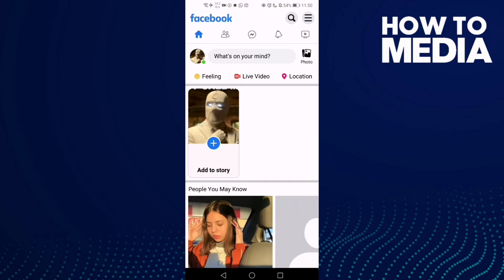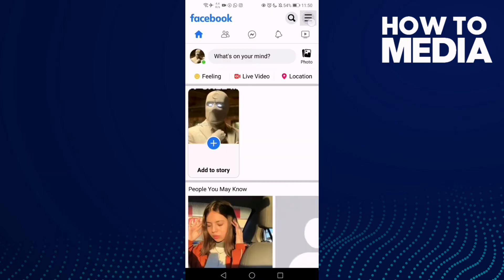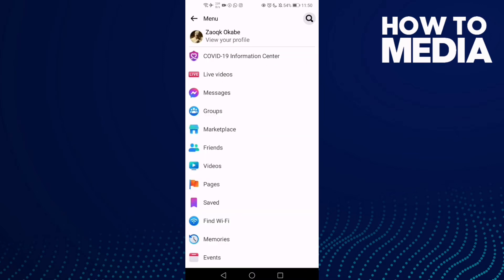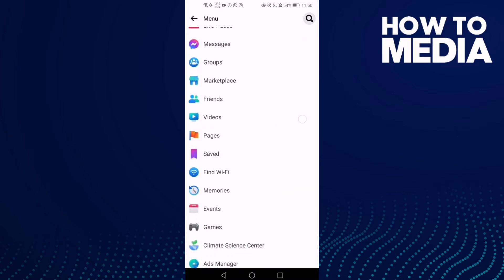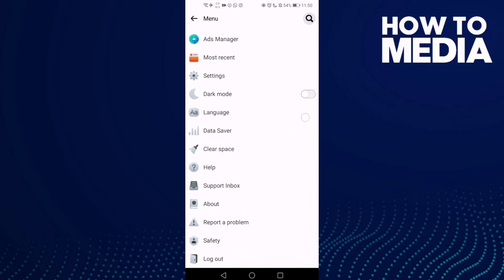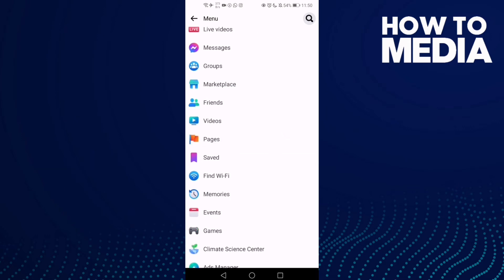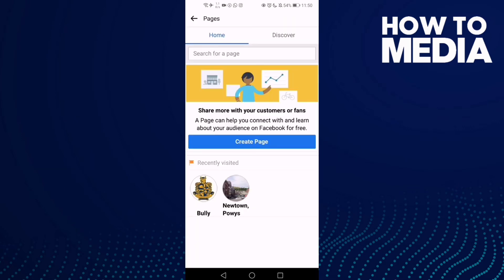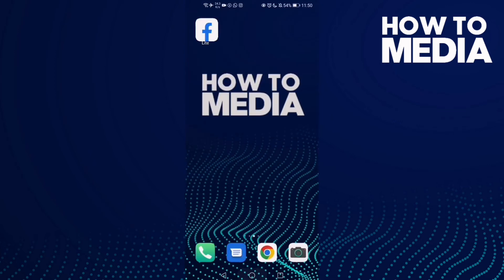How to Find Pages on Facebook Lite App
in this video we discuss :